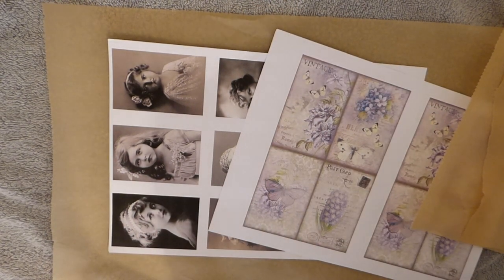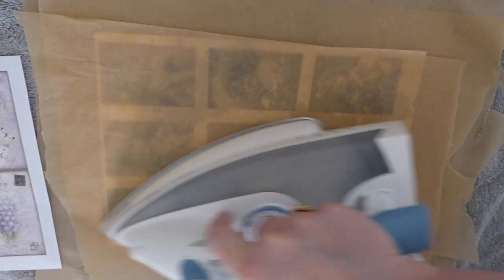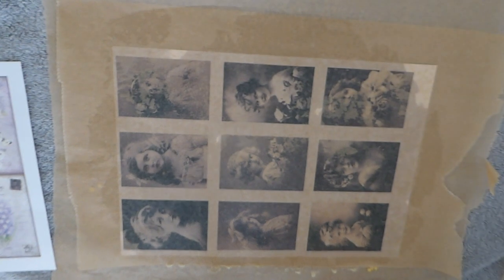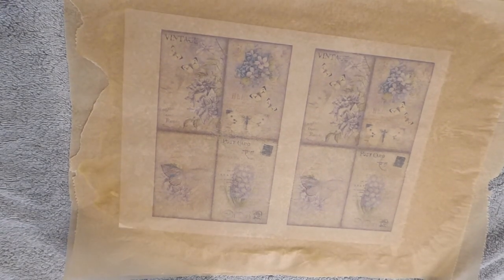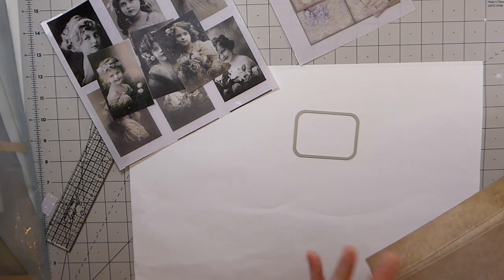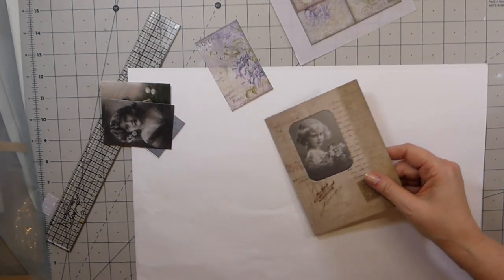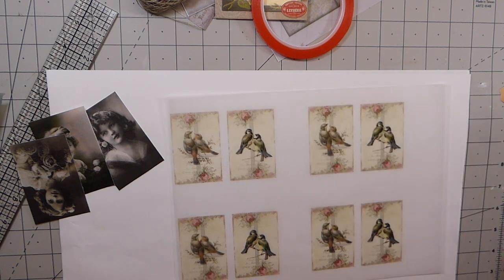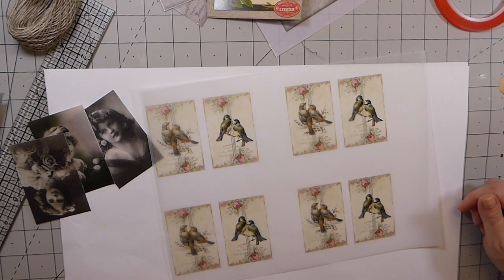Techniques for achieving transparent images